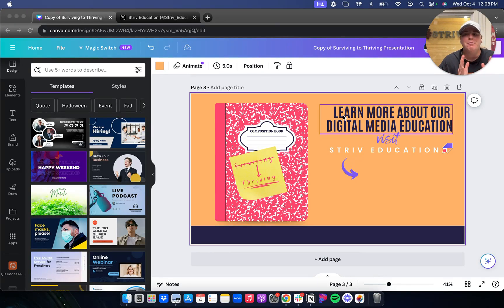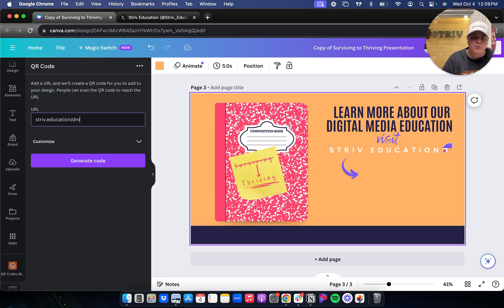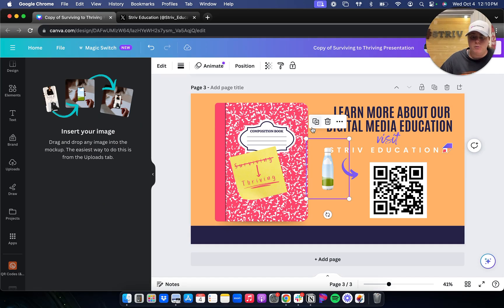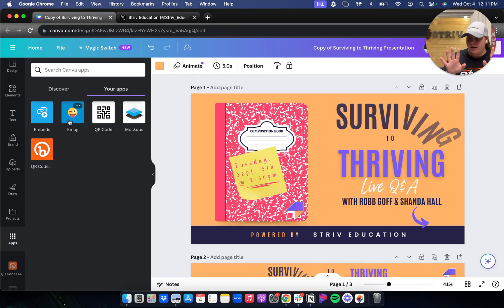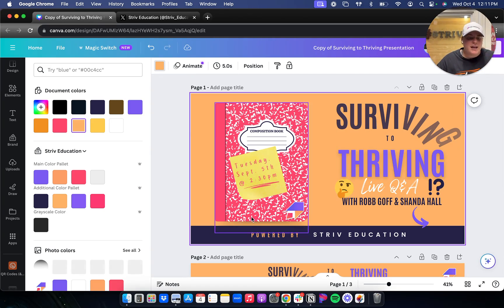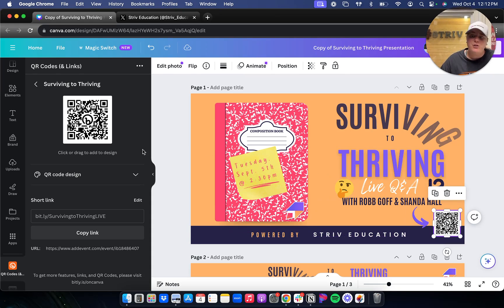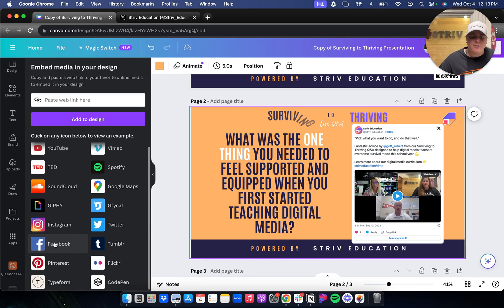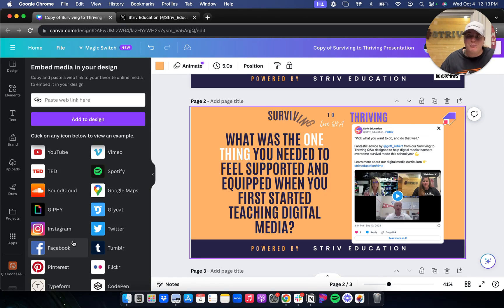5 Best Apps to Link & Use in Canva in 2024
🔗✨ Take your Canva game to the next level by linking FREE apps within the platform for an enhanced designing experience! In this video, I'm excited to share the top 5 apps that will supercharge your creativity:

1️⃣ QR Code Generator: Turn your URLs into eye-catching QR codes with customizable colors. Just enter your URL, tweak the colors, and voila – your QR code is ready!

2️⃣ Mockup: Wondering how your logo would look on a shirt or eager to stage a captivating graphic? Mockup is your go-to tool for visualizing designs in real-life scenarios.

3️⃣ Bitly Integration: Seamlessly link your Bitly account to Canva and effortlessly create QR codes from the Bitly links you've generated. Simplify your QR code creation process!

4️⃣ Emoji App: Say goodbye to struggling with text-based emojis. With this app, you can choose from a vast selection of iOS emojis and even customize their colors. Embrace the creative freedom!

5️⃣ Embed: Easily integrate social media posts, videos, and more directly into your designs. Streamline your content creation by embedding elements seamlessly.

Want more graphic design and digital media content for your classroom?

👉 striv.education/dme